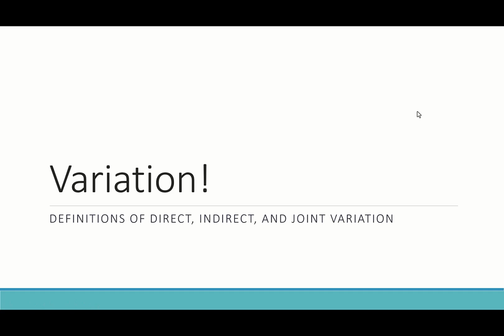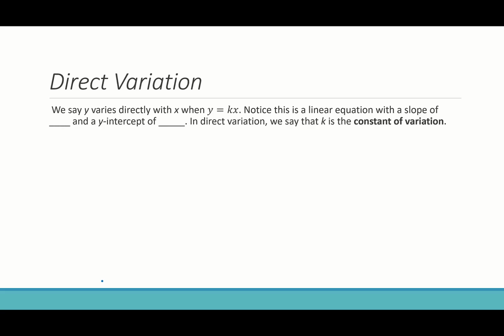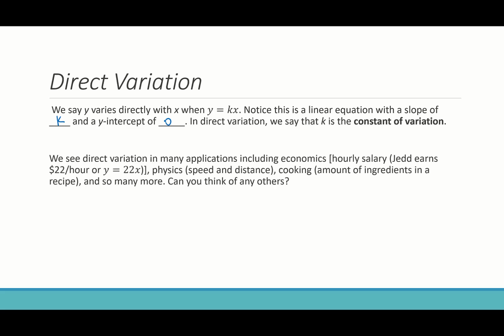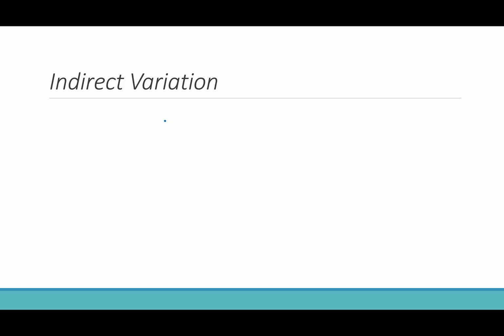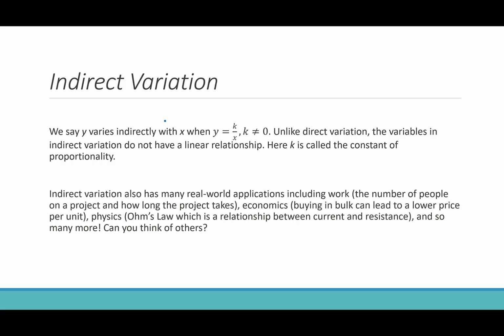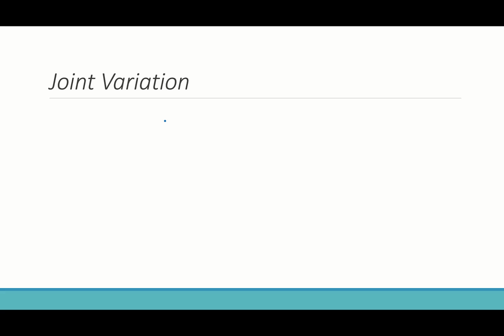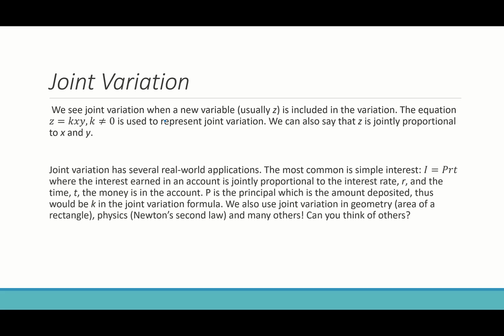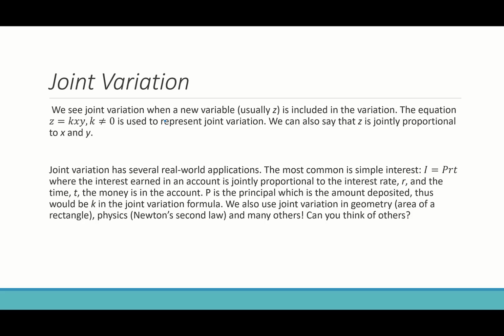Definitions in Variation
00:00 Introduction
00:07 There are ways that two or more quantities can relate to each other. The study of these relations is called variation. There are three main types of variation: direct, indirect, and joint.
00:23 Direct Variation
02:02 Indirect Variation
03:18 Joint Variation